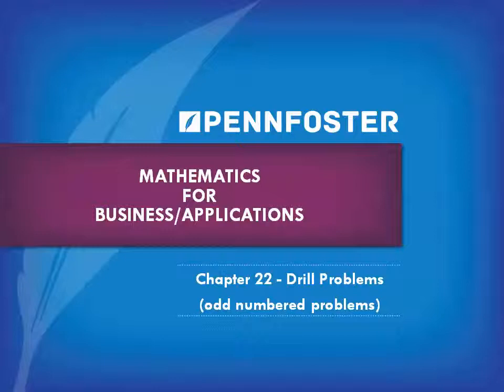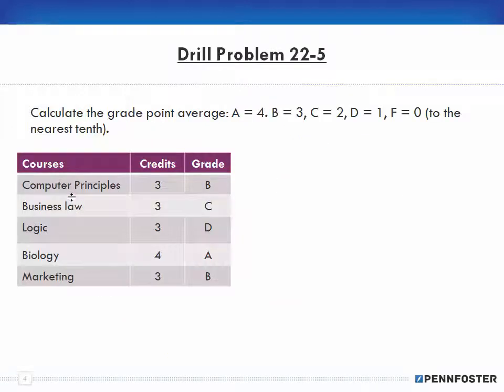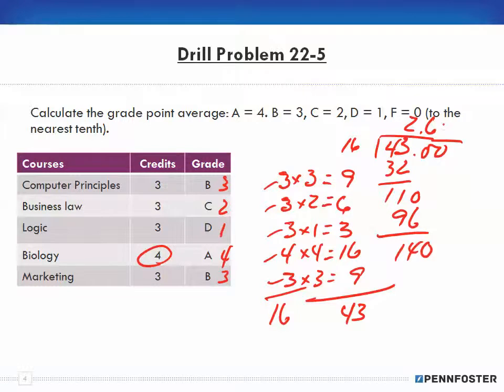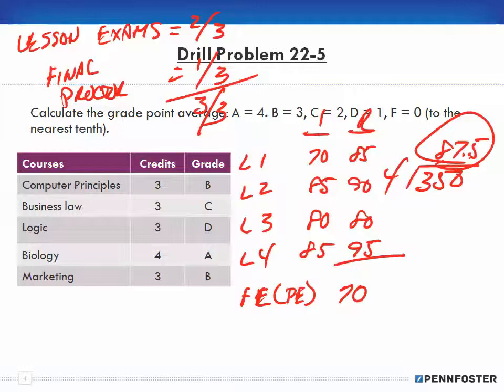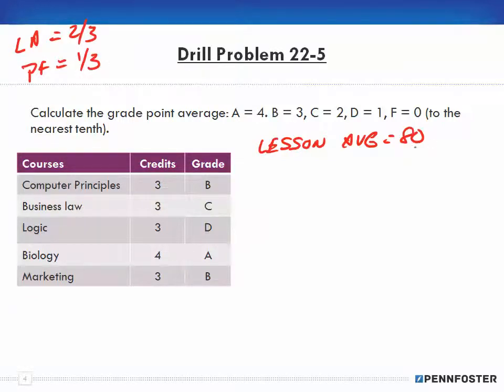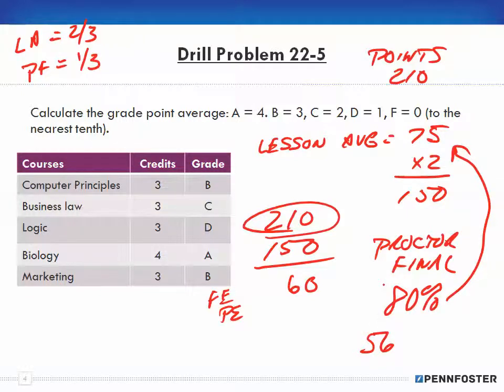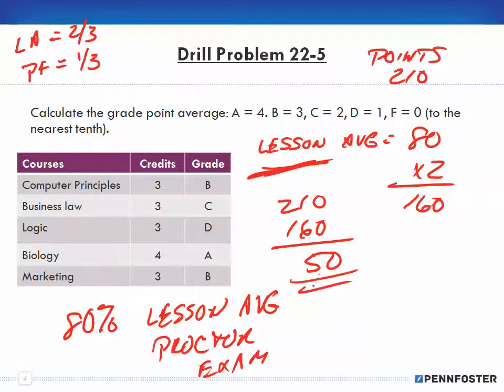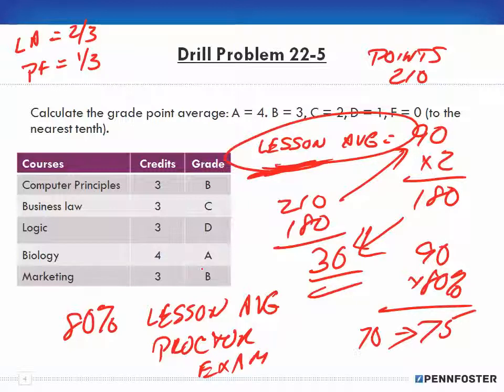Math for Business and Applications Ch 22 Drill Problems 22 1 to 22 5